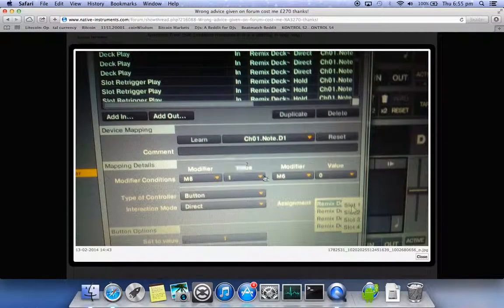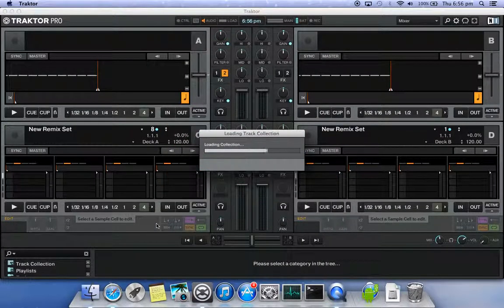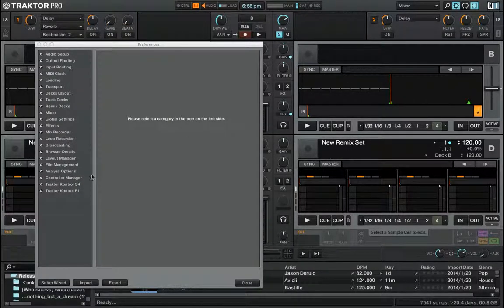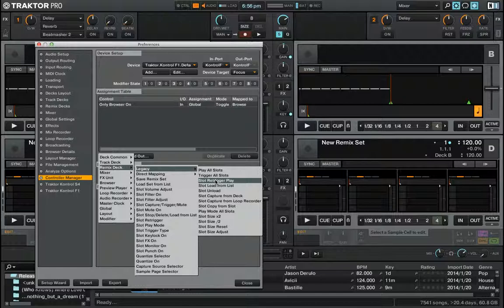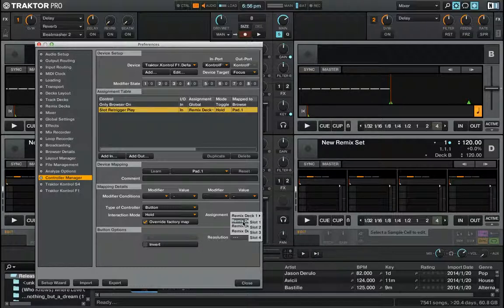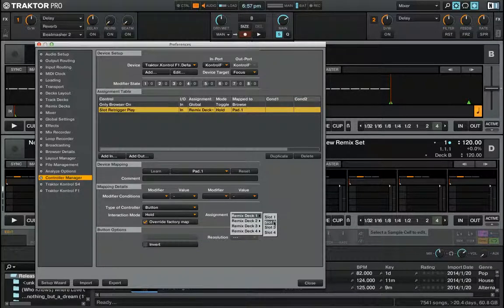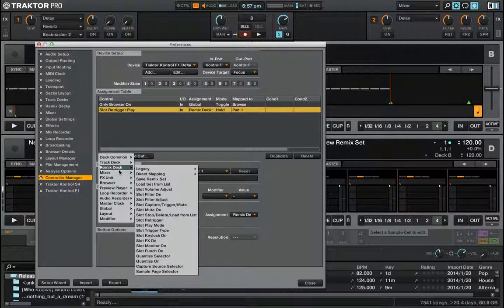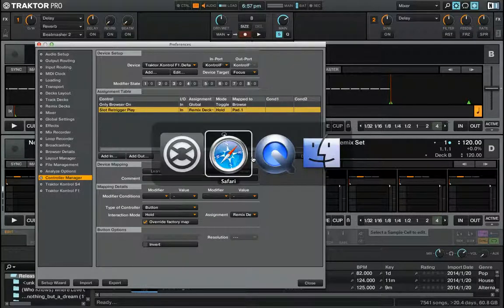Traktor Remix Deck Legacy Mapping Issue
Trying to help another Traktor user with a Remix Deck mapping issue for Maschine.

Traktor 2.6.7 on Mac OSX 10.9 Mavericks

Say thankyou with a Bitcoin tip!
BTC 1LJLiA28GgohxUso8ai8sCYw7cUKWrPAEs